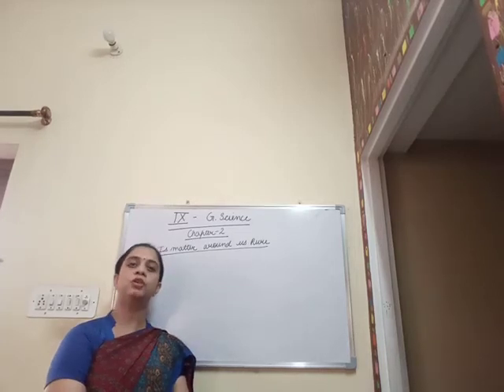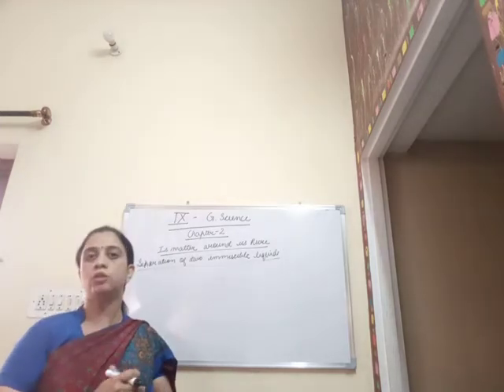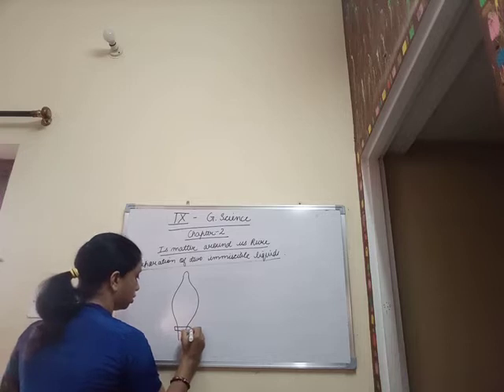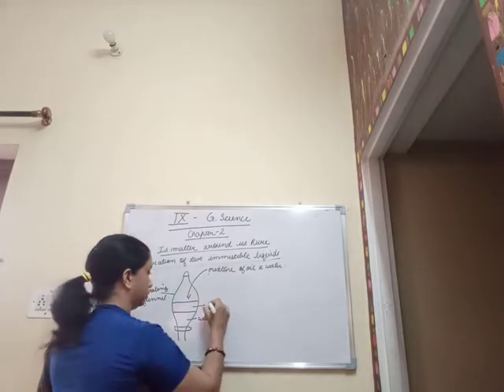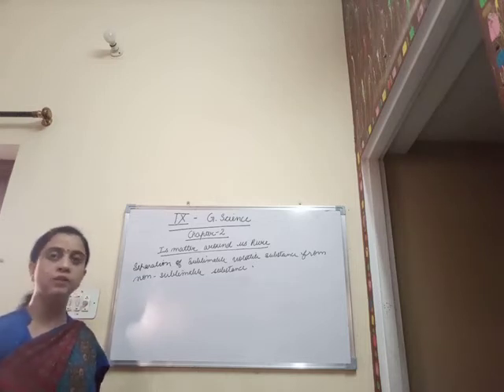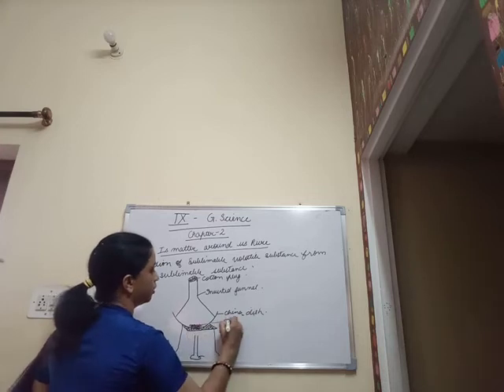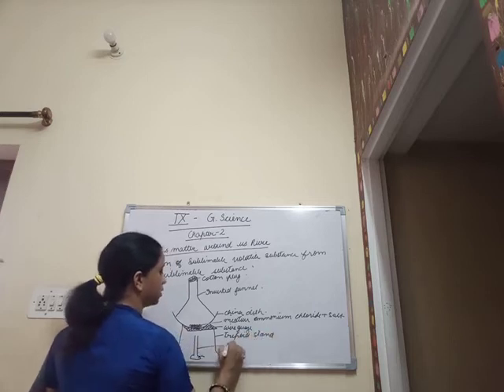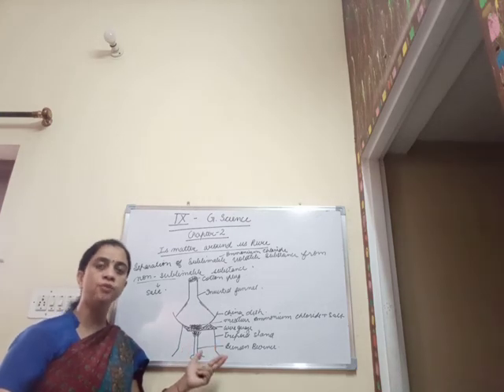Class IX - Science - Chemistry - Chapter 2 - Is Matter around us pure? Part VII